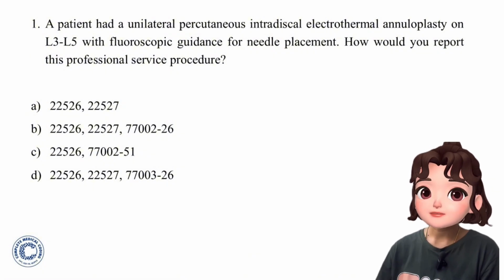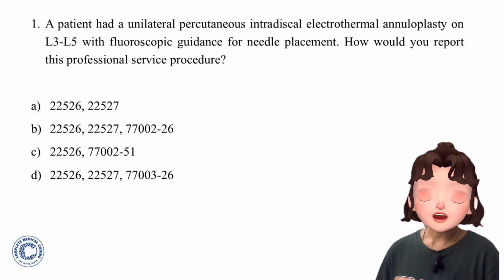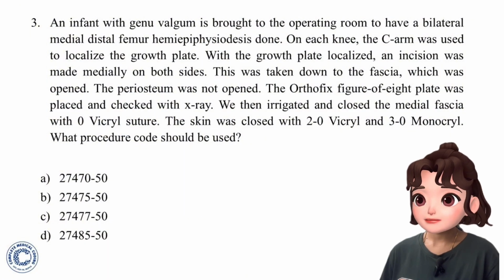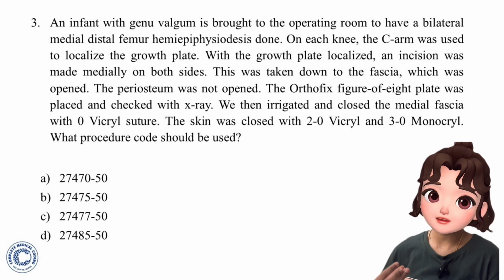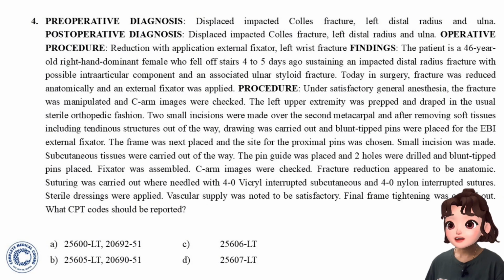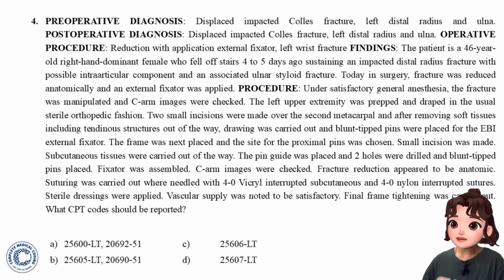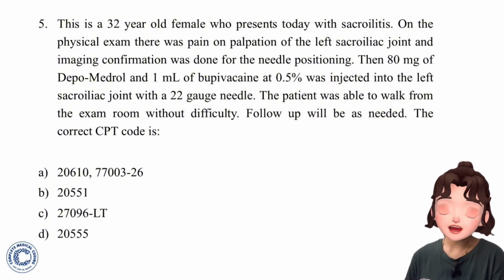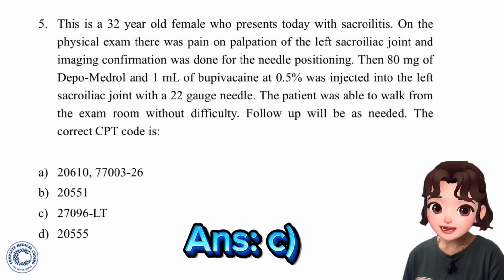CH-113: MUSCULOSKELETAL SYSTEM GUIDELINES & PRACTICE QUESTIONS l AAPC l CPC l Medical Coding Course